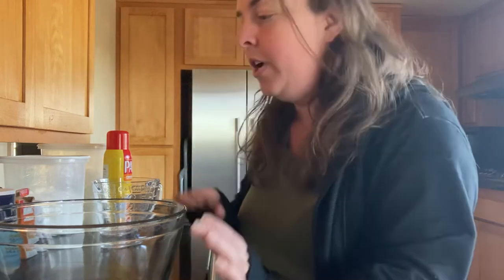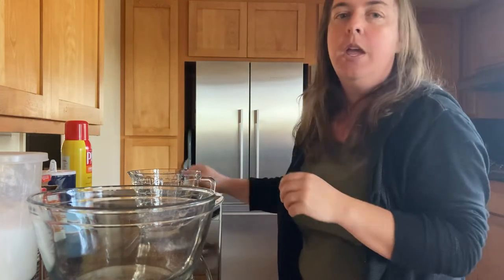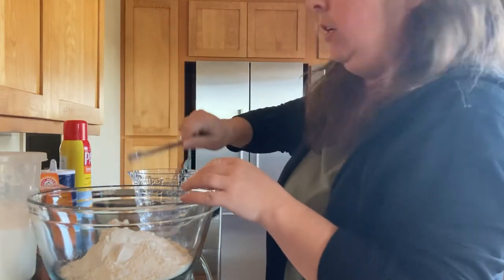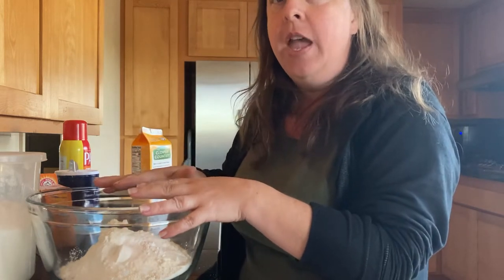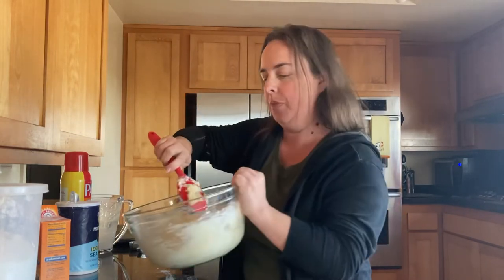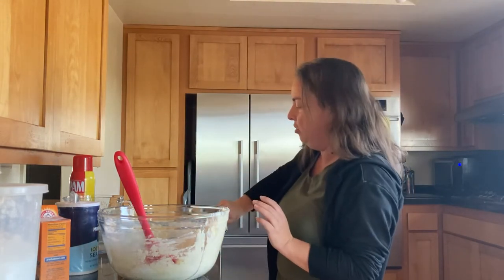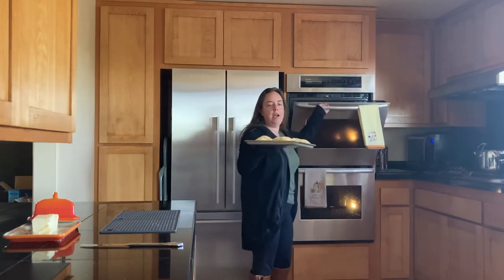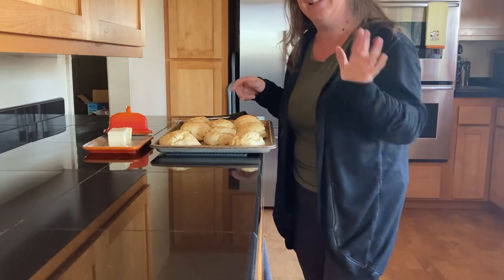Oh biscuits! Easy biscuits from scratch…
Biscuits are easy to make… from scratch…you don’t need a box or rolling pin and when you can find cream on sale is cheaper than the box. Make these when it starts to get cold out and your oven can heat the house. My kids and I learned this recipe from a tv show and it was so easy we first made it for Father’s Day. Since then it is a go-to in our house that we can all do together. I posted a pic of these biscuits with some homegrown blueberry compote and whip cream and that became the catalyst for making this video.  I have made many memories with these.  I encourage you to make memories enjoying them.